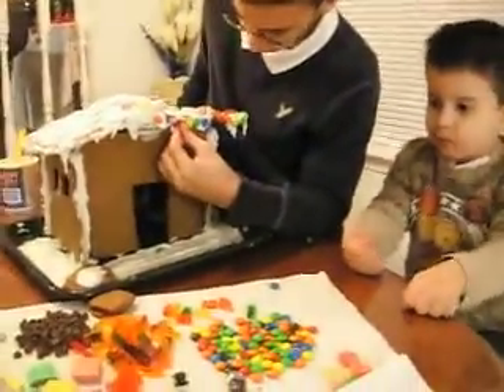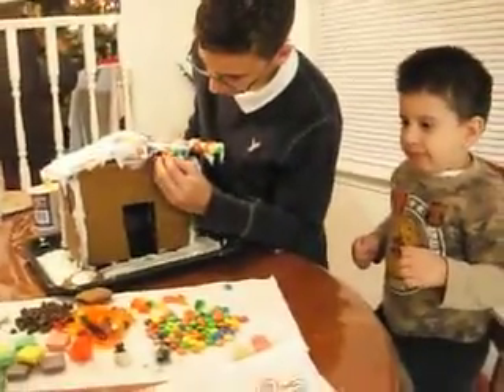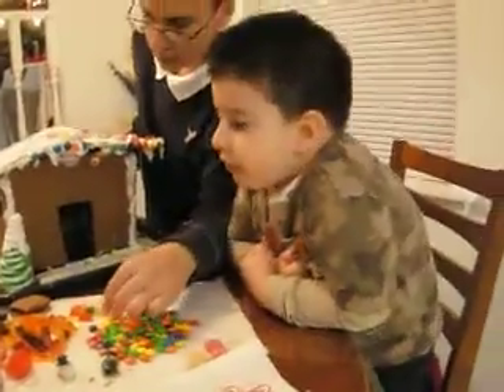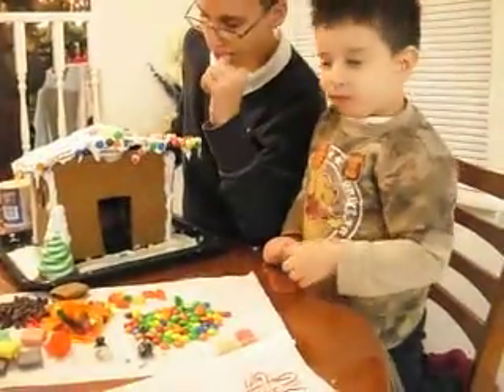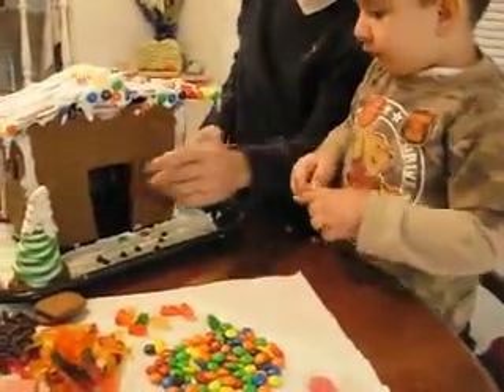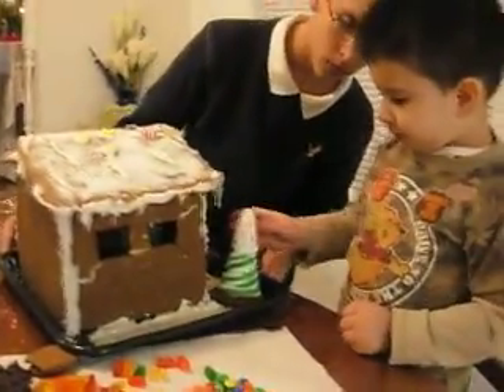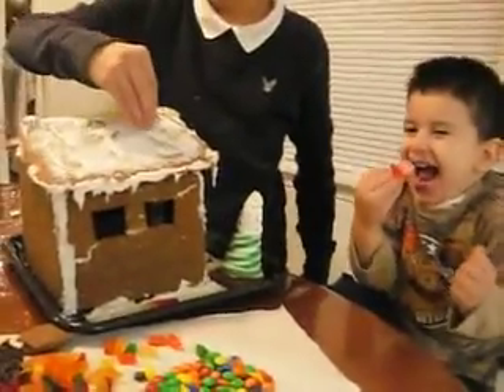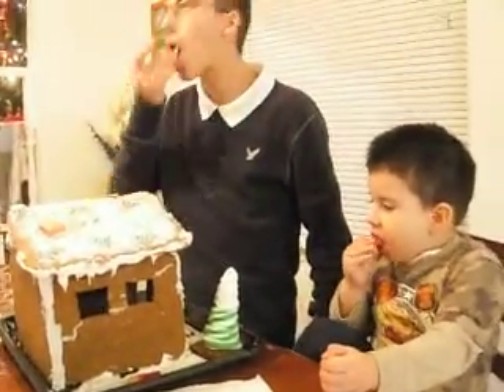Popa's Decorating G-House Part 2